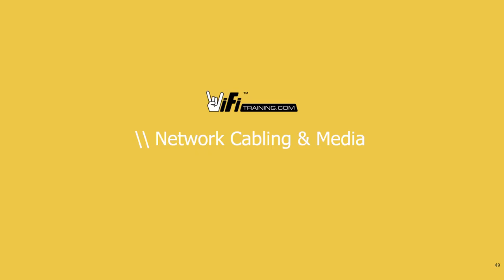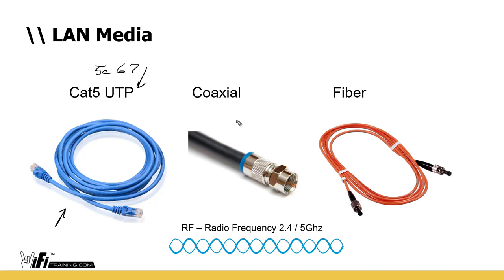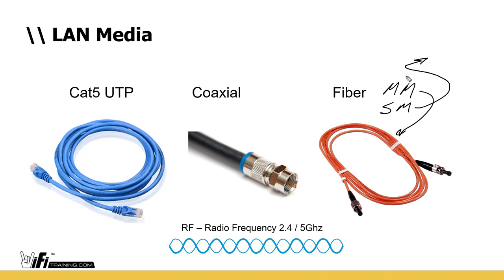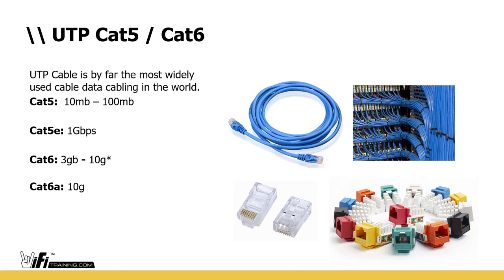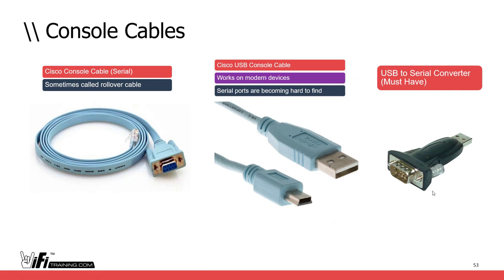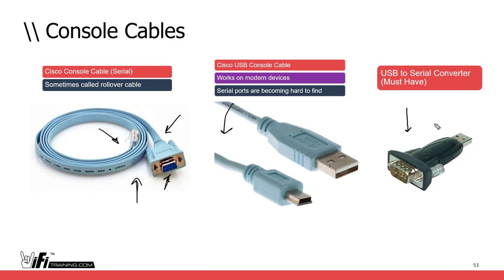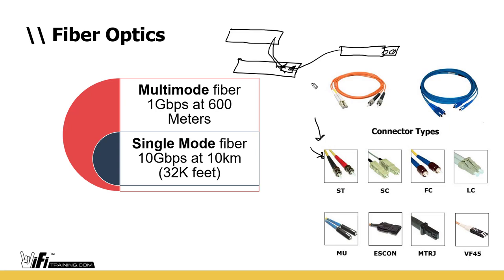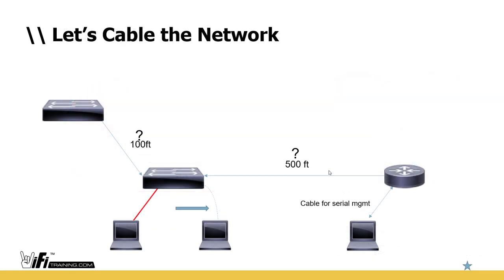M1L5 Network Cabling and Media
Need to know which network cable to use for a specific connection? Computer network cables are limited by distance, interference, capability, and more. Explore common computer connections in this lesson, and learn to choose the correct cabling type for a given set of network requirements.
This lesson is from Rockstar Network Foundations, an all-new course from WiFi Training designed to help everyone in IT learn the fundamentals of computer networking. @wifitraining.com Course is led by @RockstarWiFi follow him on YouTube.